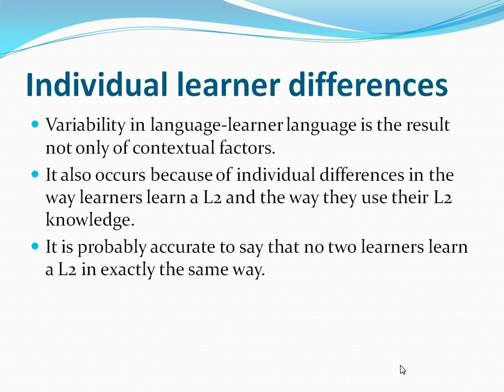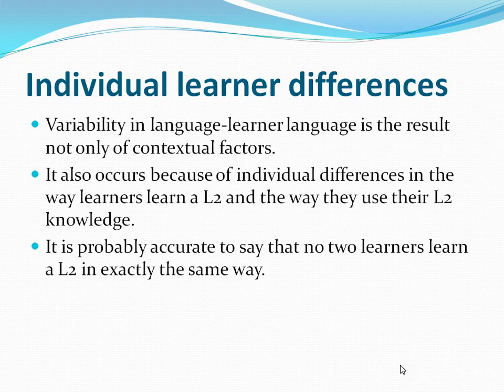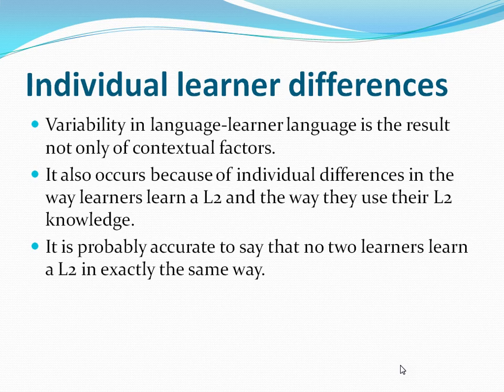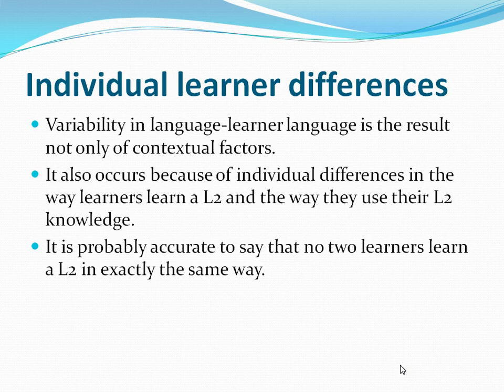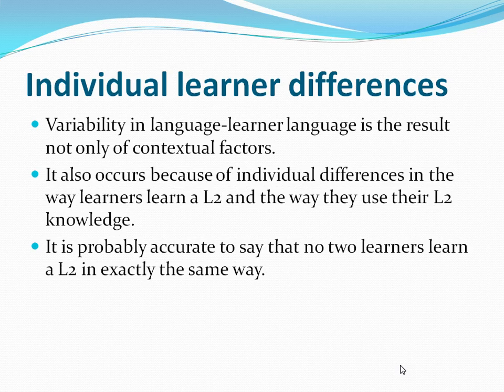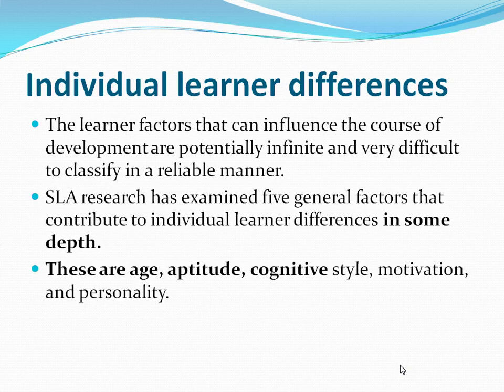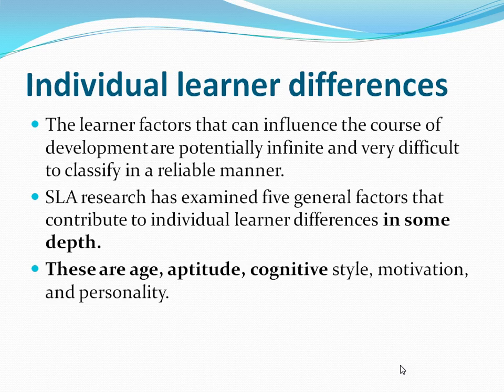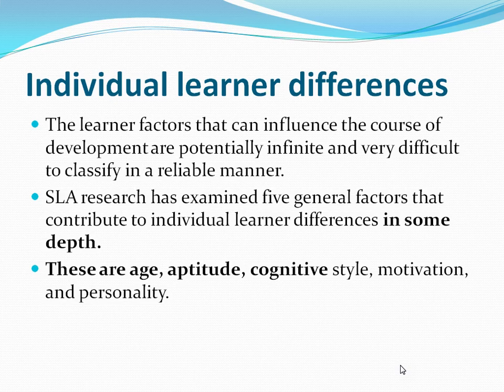Second Language Acquisition Phenomena: An Introduction _ MA-14th Batch_5th Part_15/01/2024